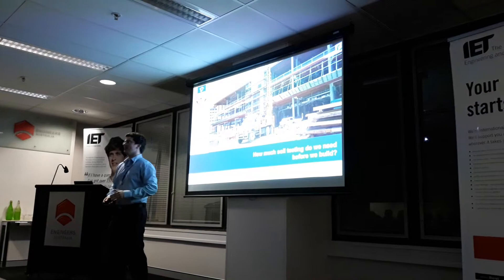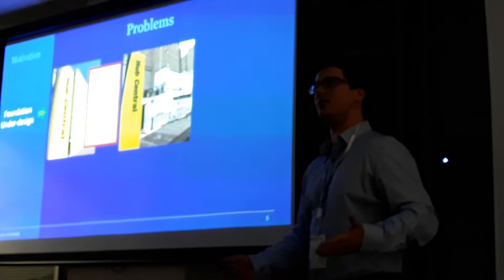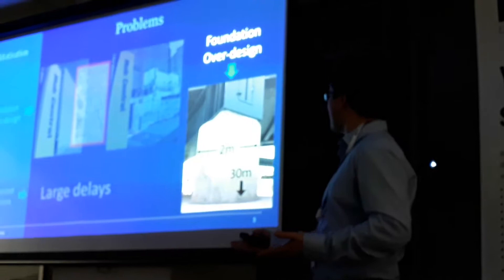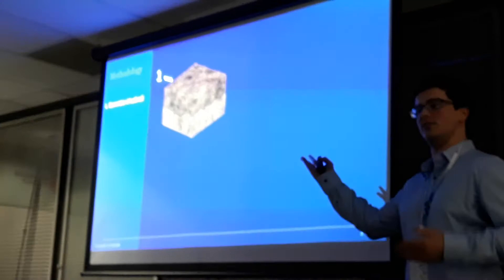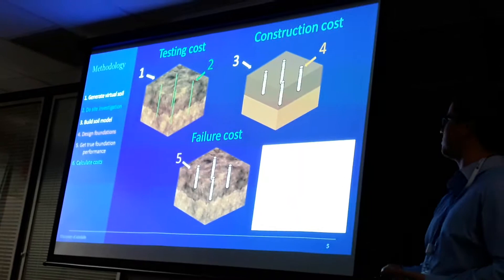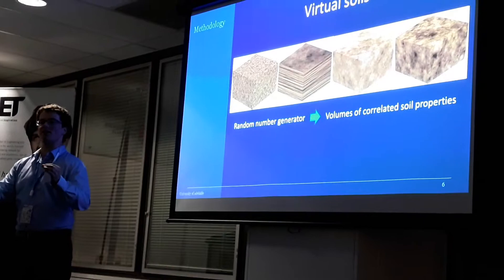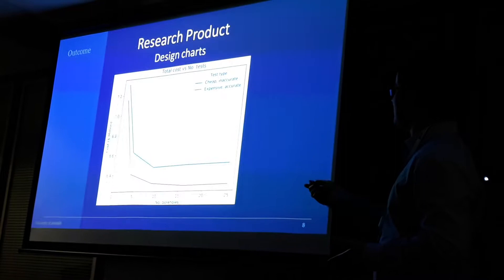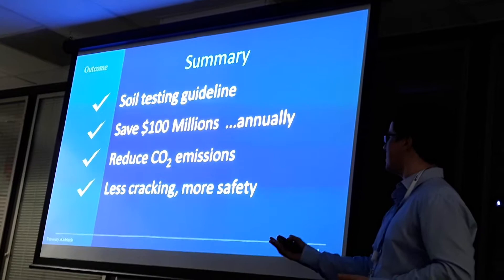Michael Crisp, Uni of Adelaide, 2018 IET PATW Competition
Optimising Geotechnical Site Investigations for Best Overall Cost and Reliability